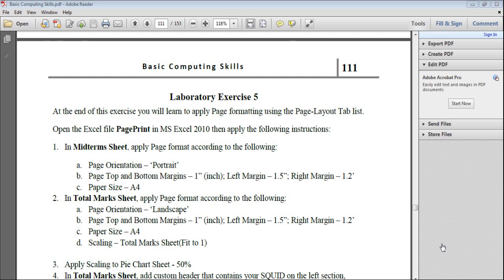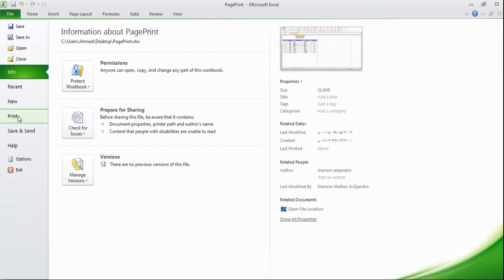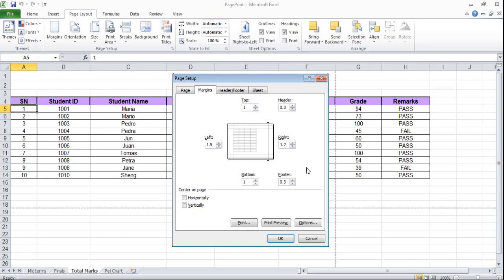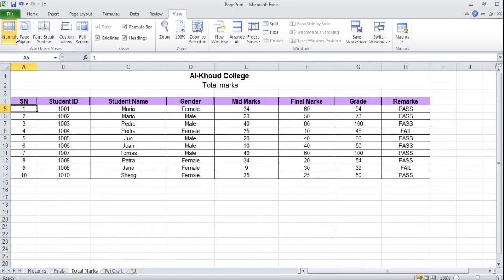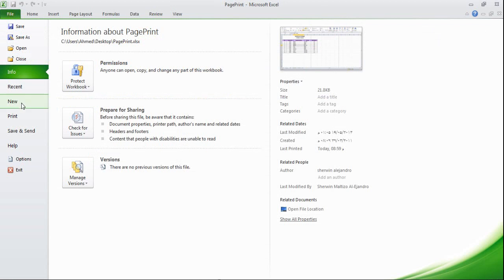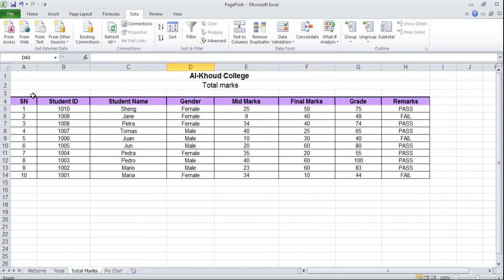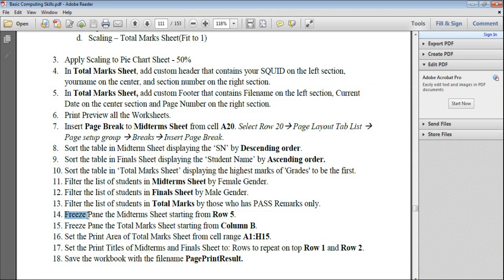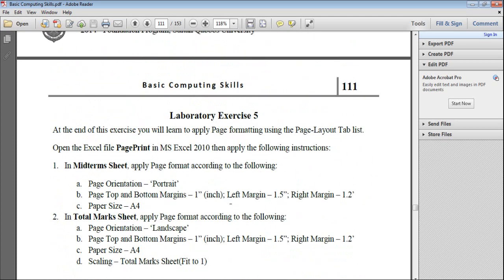Chapter 4 Spreadsheets using Microsoft Excel 2010 Part 9